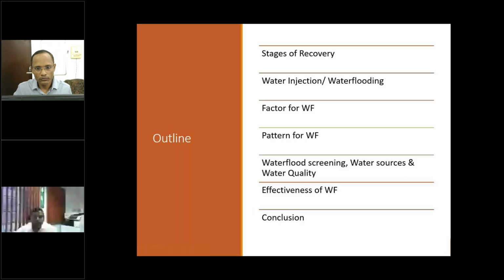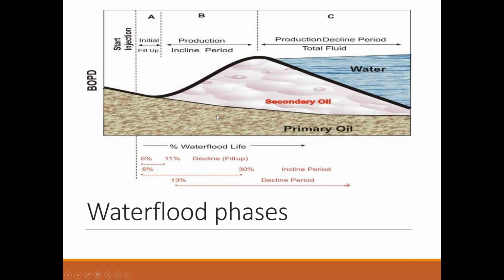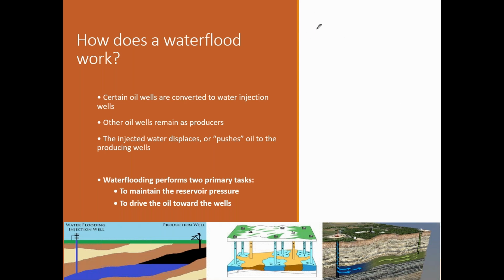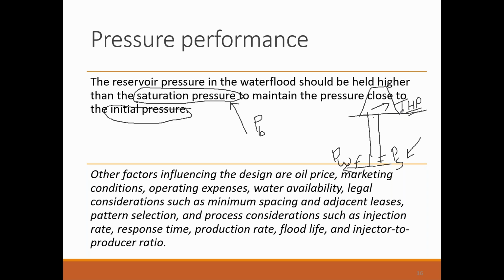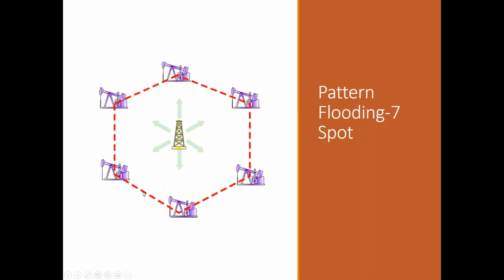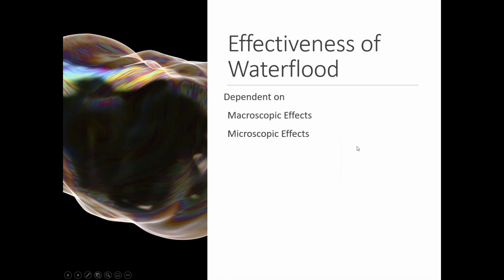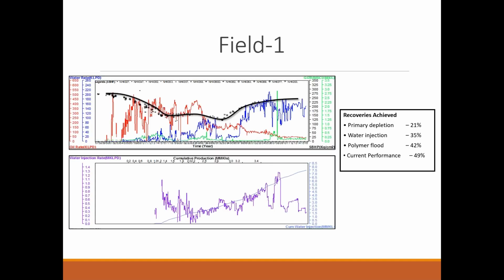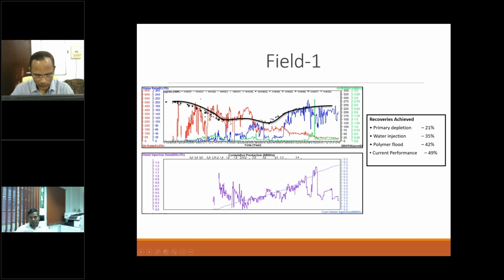Water Injection-Part 02